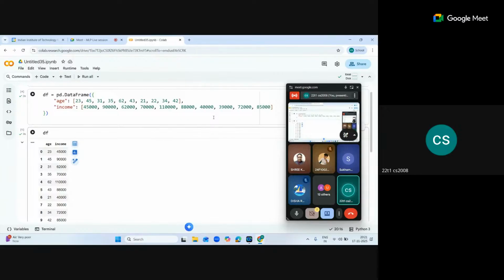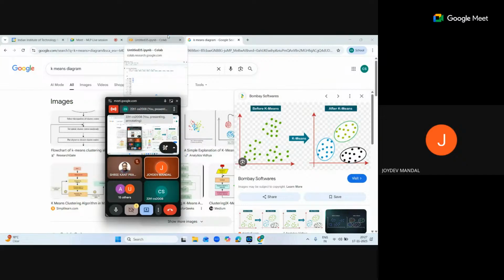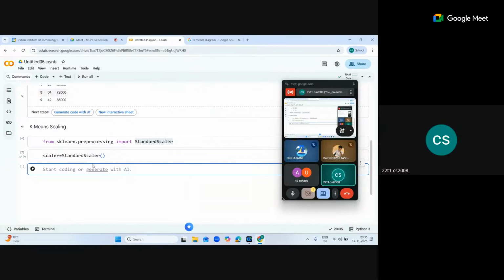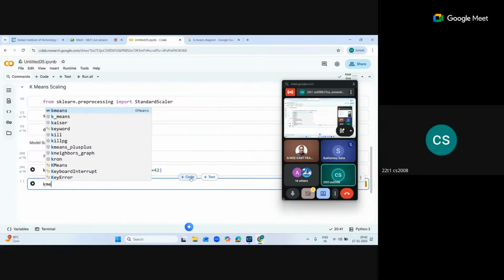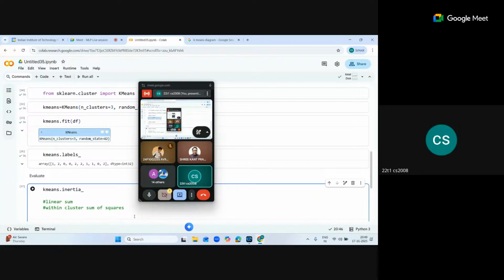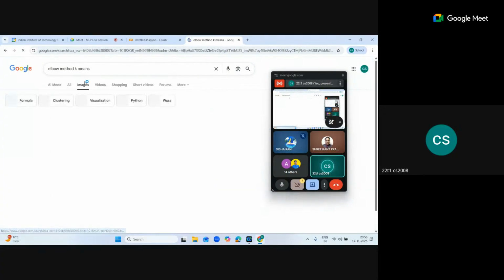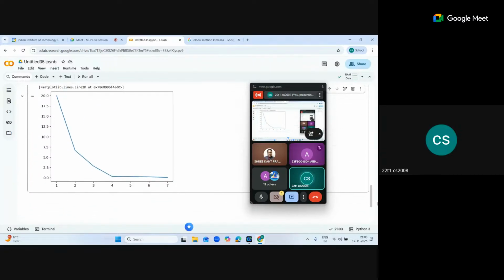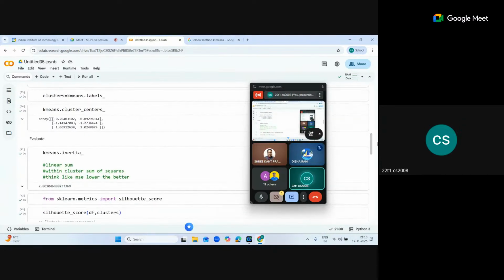MLP Live session week 9